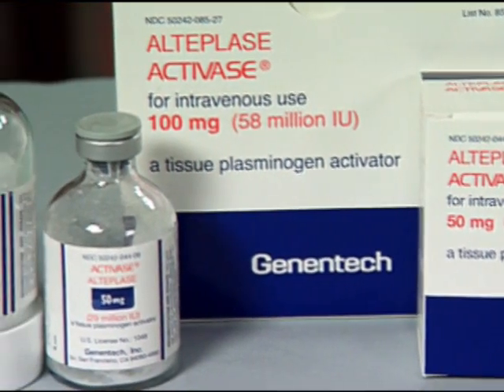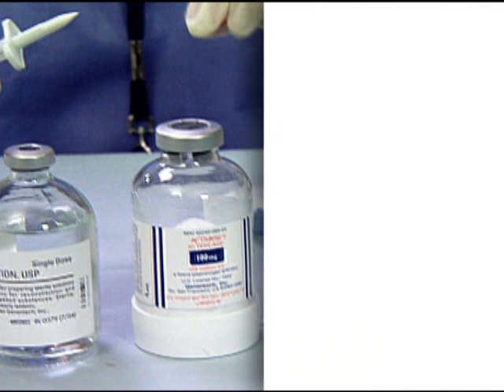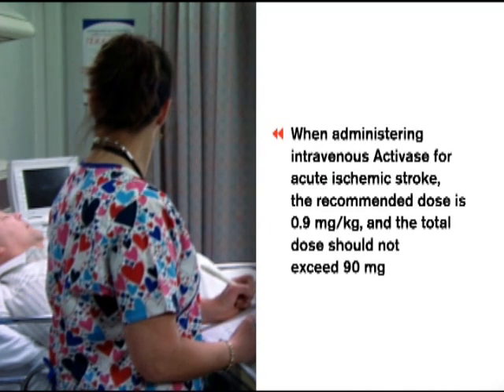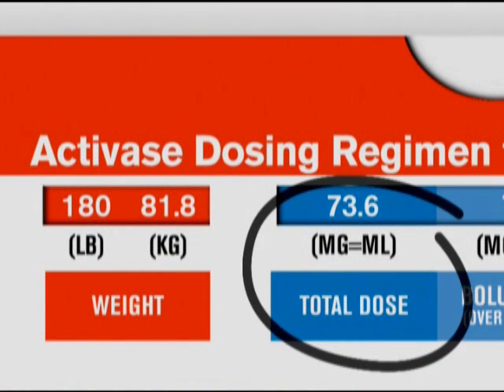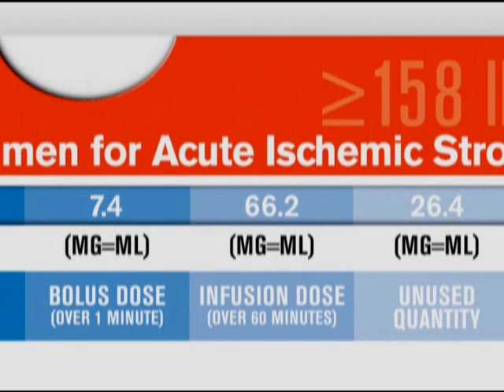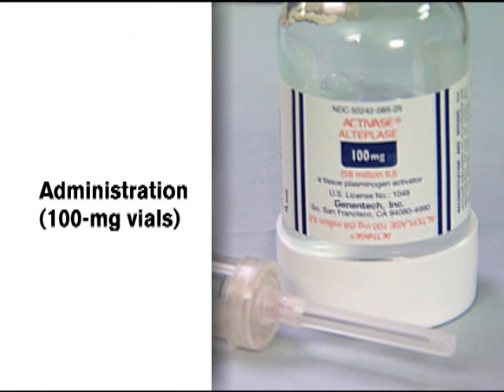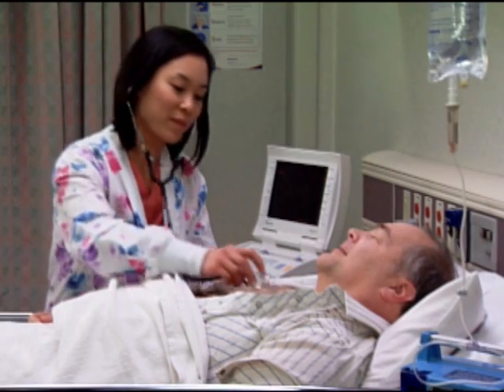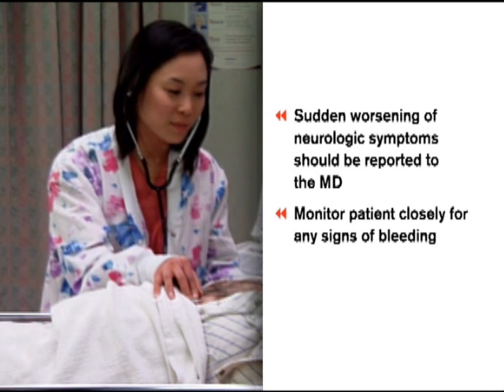Ch5 Reconstituting , Dosing, and Administering Activase (